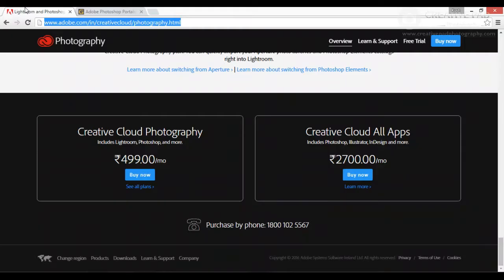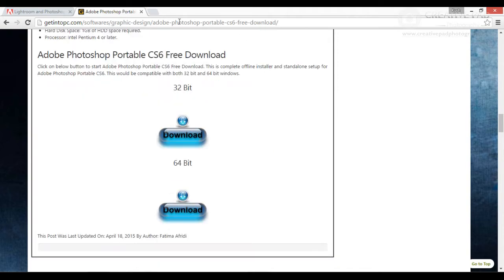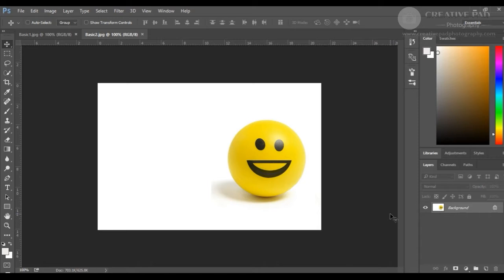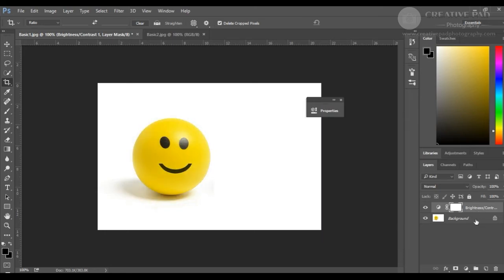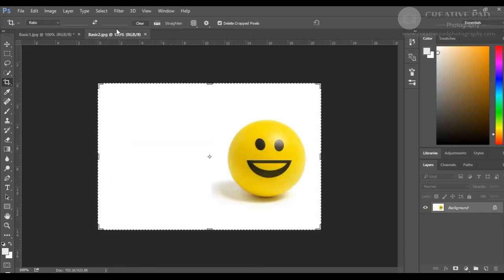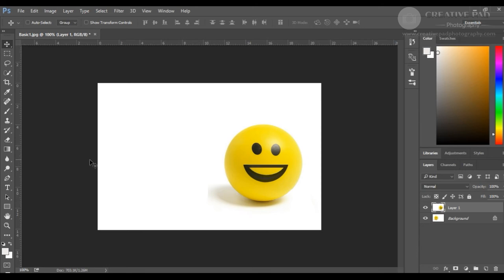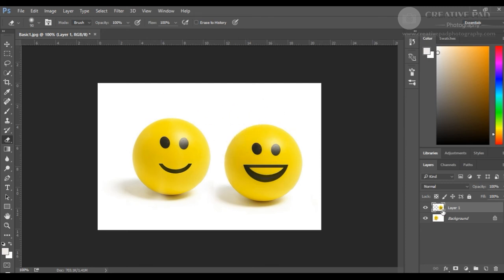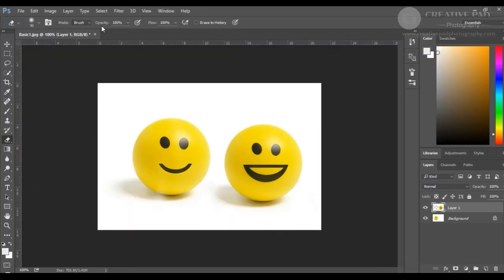Basics of Photoshop